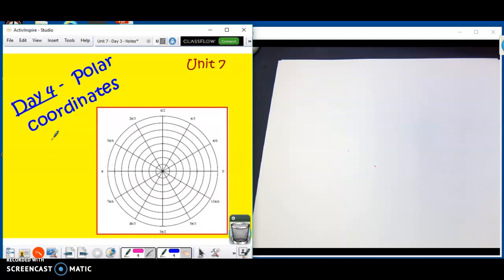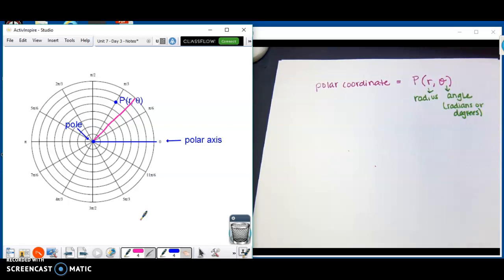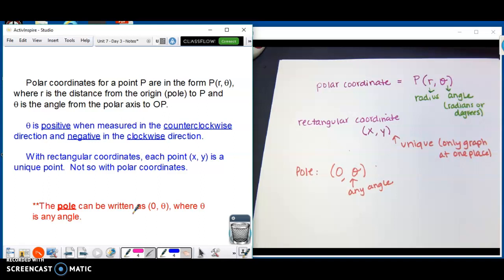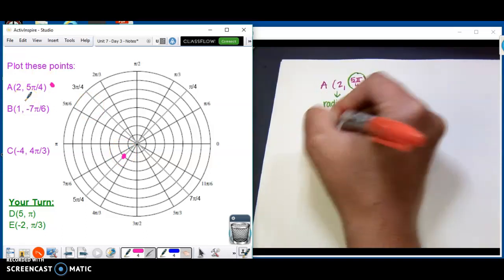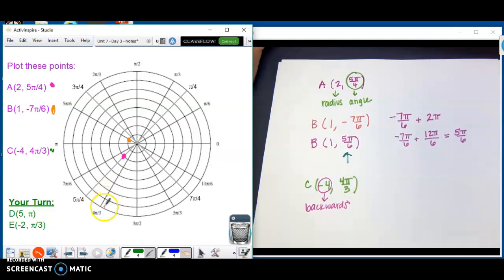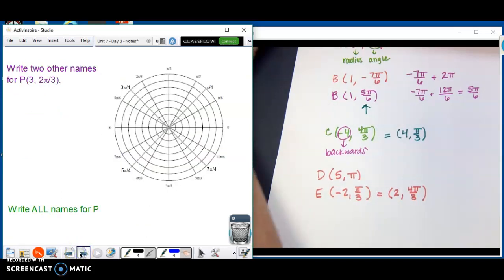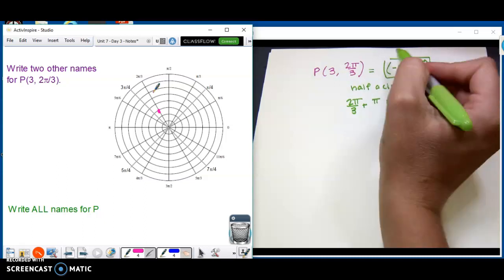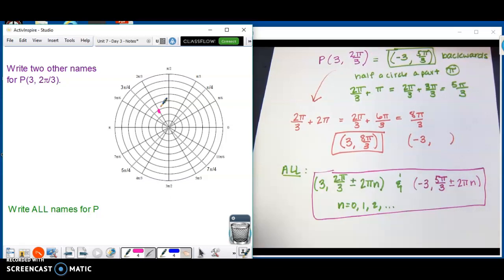Honors Precalculus - Unit 7 - Day 4 Notes (Part 1)